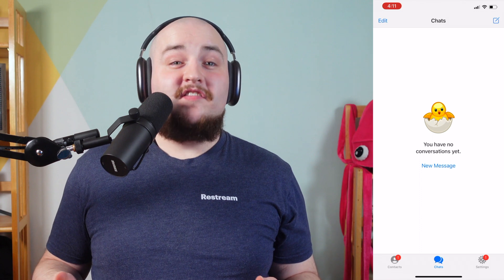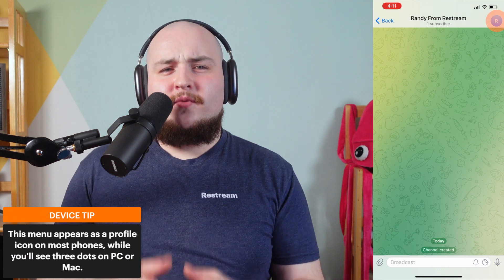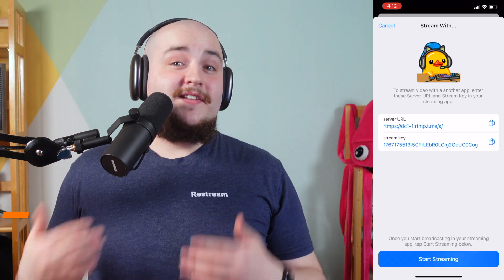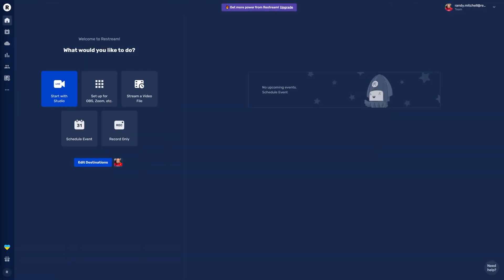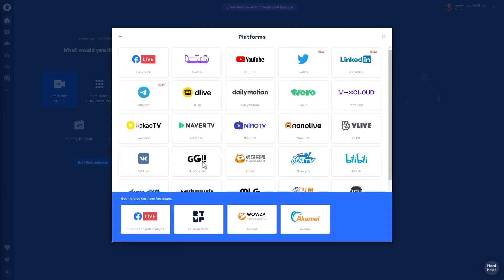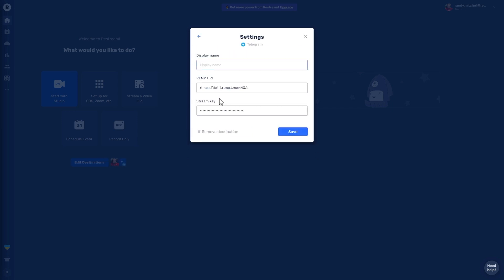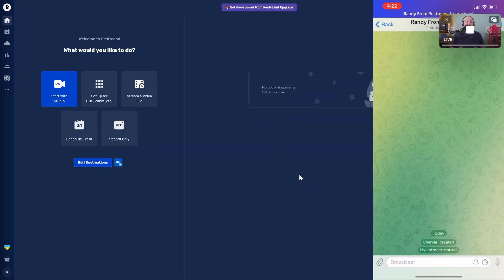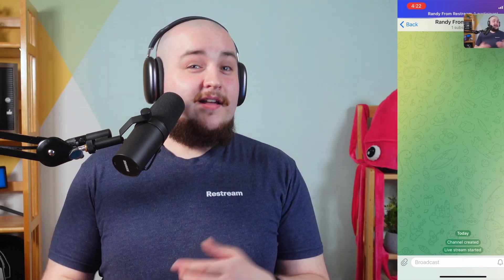Live Streaming to Telegram with Restream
Telegram is a rapidly growing global platform that combines instant messaging and the ability to broadcast video to unlimited audiences. With the help of Restream, you can expand your multi-streams to include Telegram too.

In this video, we show you to set up Telegram as a custom live streaming destination in Restream.

Timestamp:
0:00 Intro
0:19 How to Stream on Telegram
0:45 Adding Telegram to Restream
1:03 Go live
1:11 Manage Telegram Comments
1:20 Outro